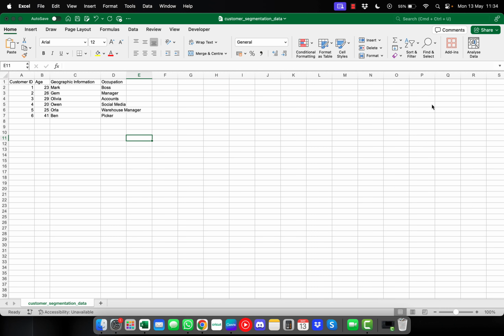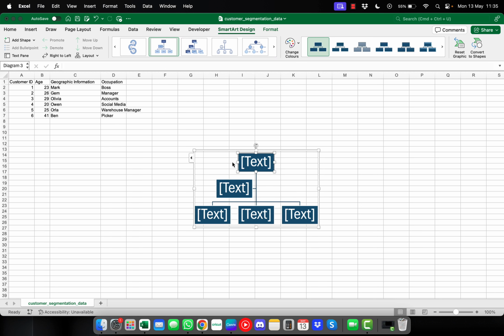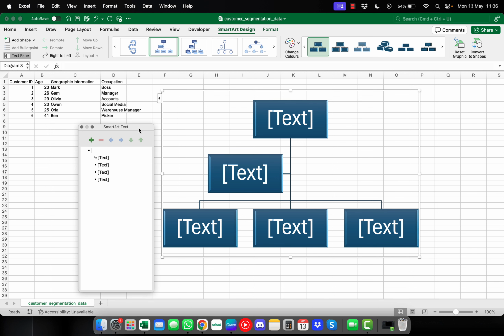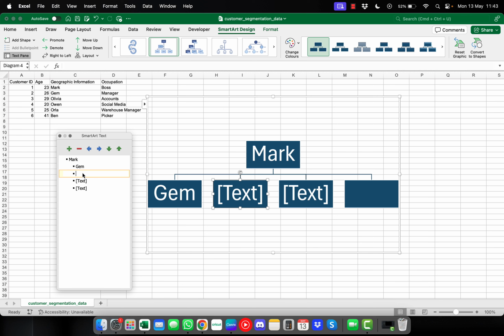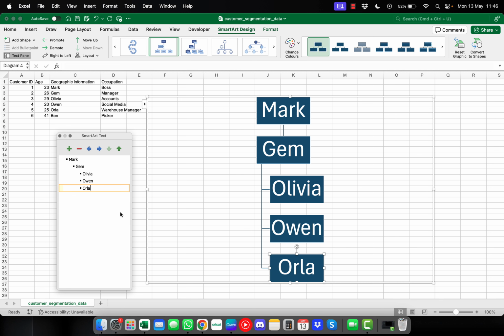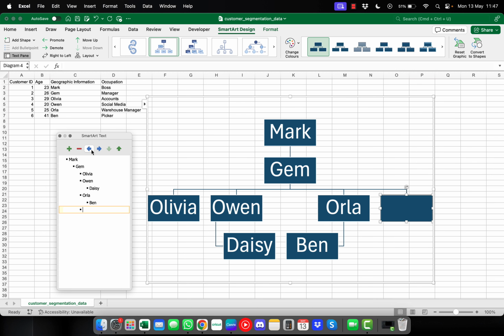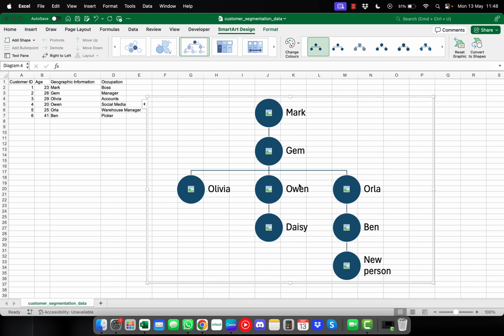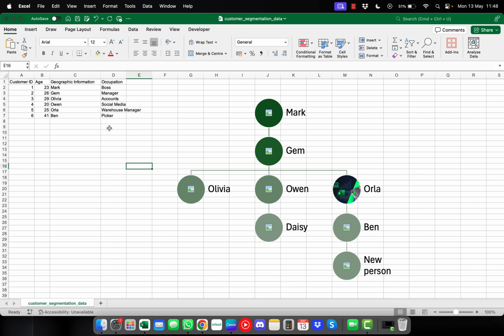Creating Organization Charts In Excel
Welcome to our Excel tutorial! In this video, we'll show you how to create professional organization charts using Microsoft Excel. Whether you're mapping out your company's hierarchy or planning team structures, our step-by-step guide will make the process simple and efficient.

In this video, you will learn:

How to set up your data for an org chart
Using the SmartArt feature to create your chart
Customizing the design and layout
Tips for making your org chart clear and visually appealing
Perfect for beginners and seasoned Excel users alike, this tutorial will help you master the art of organization charts.